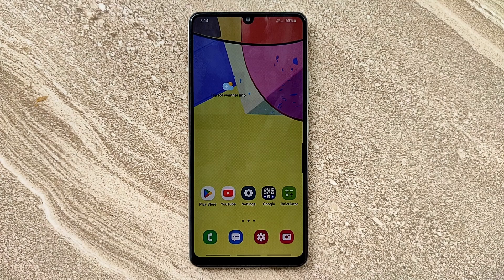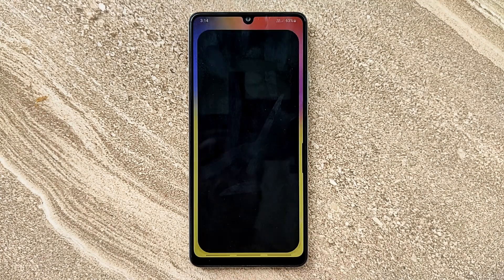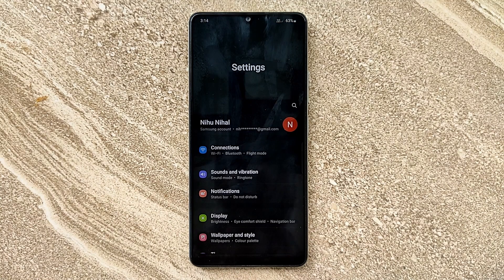How to turn off lift to wake up in Samsung Galaxy A42 5G